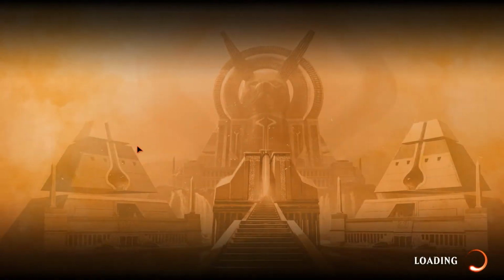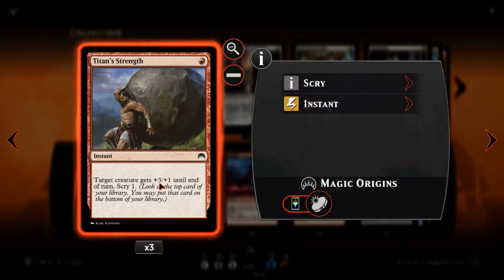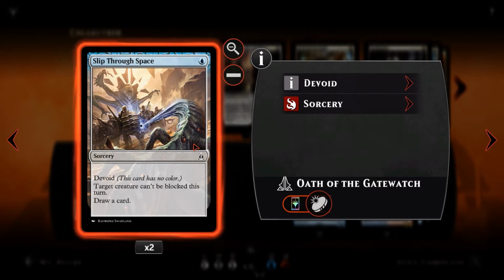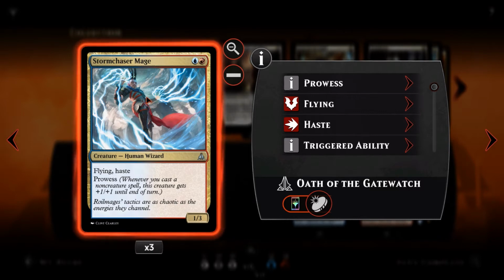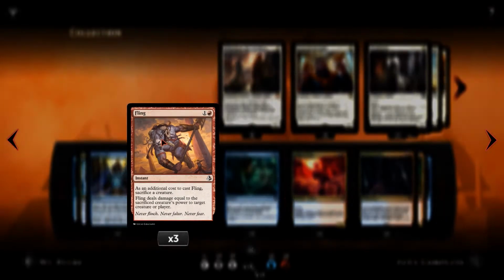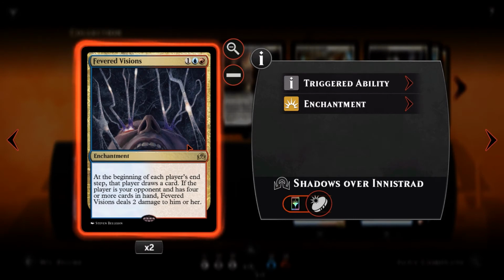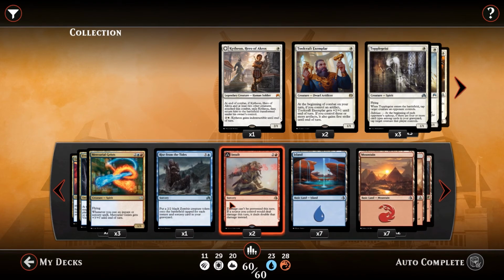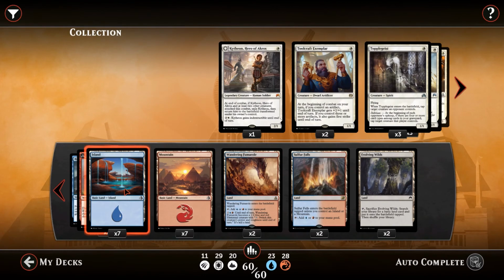Magic Duels | Drake Prowess Deck Tech